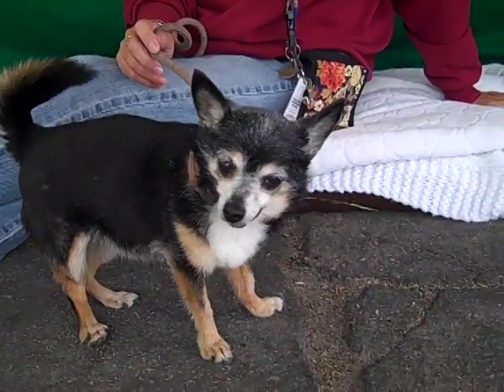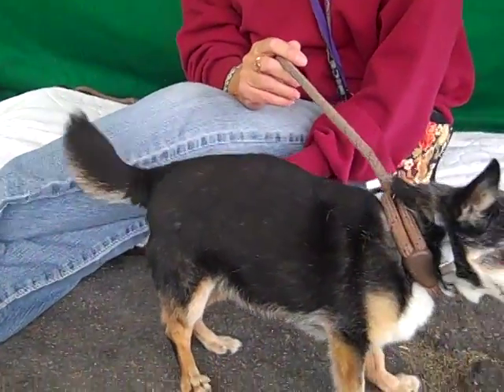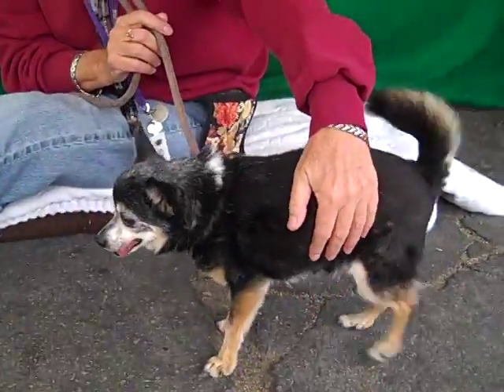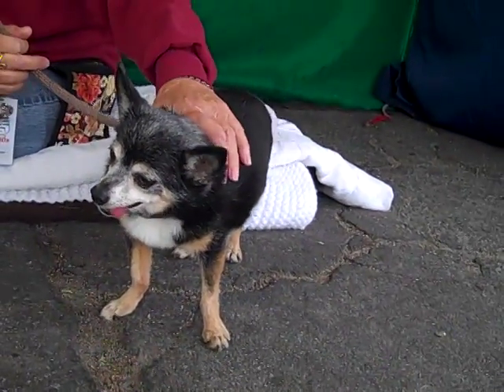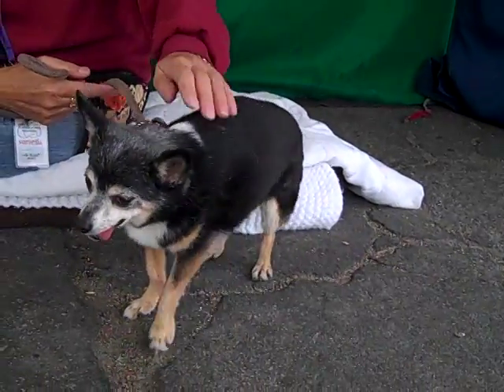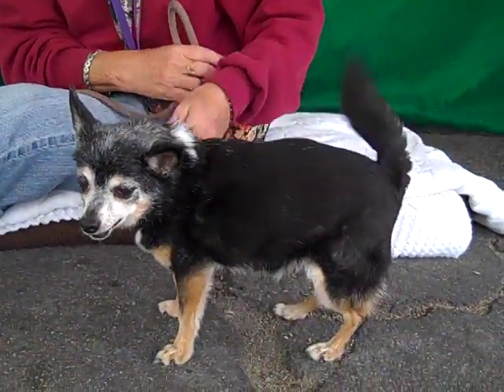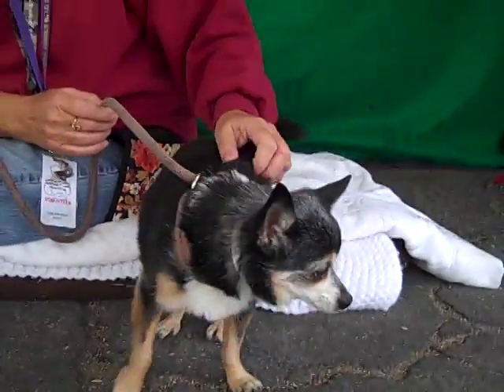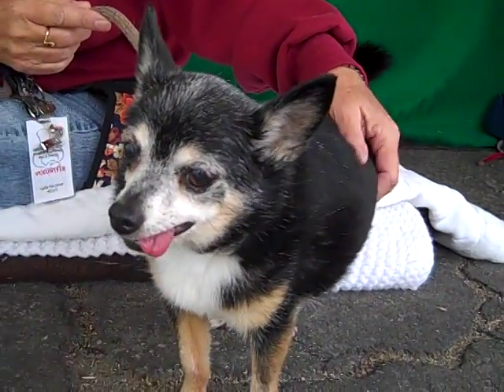Petunia A4789657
A4789657 Petunia is a smile-inducing 12-year-old black-and-white spayed female Pomeranian and Chihuahua mix who was found in West Covina and brought to the Baldwin Park Animal Care Center on January 6th. Weighing 5 lbs, Petunia is an agreeable sweetheart of a girl who loves to be held and receive pets on her gorgeous coat. Social with other dogs as well as people, she walks skillfully on leash (wagging her tail adorably as she goes). This awesome lady also shows signs of being housebroken, and she has been dubbed the shelter’s resident “bathing beauty” (because she was so well-behaved during her bath and grooming session). Petunia has a grade 3 (of 5) heart murmur (a condition that is easily and inexpensively treated with regular medication) and is a little stiff when walking about. But this doesn’t keep her from being a fabulous lower-energy couch buddy and slow-walk companion who will be a great indoor pet for just about anyone (especially a fellow senior).